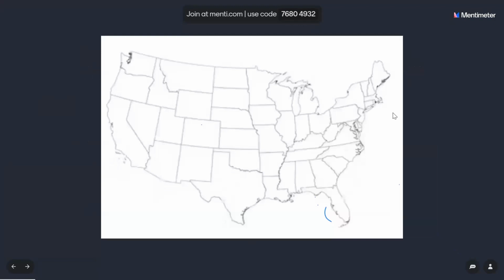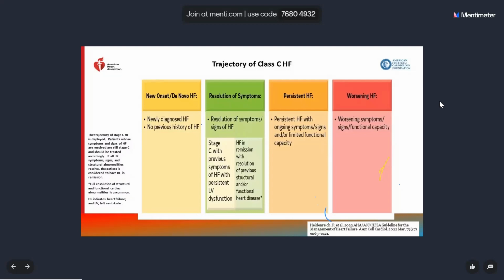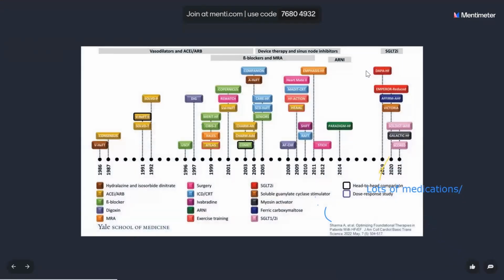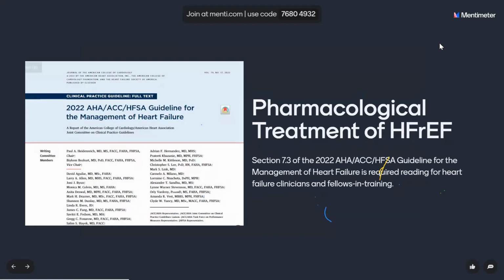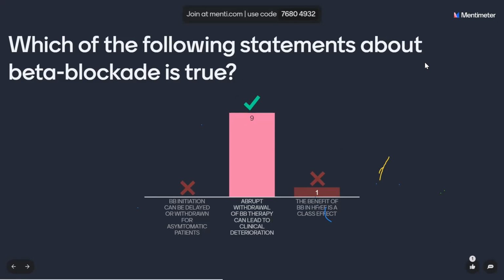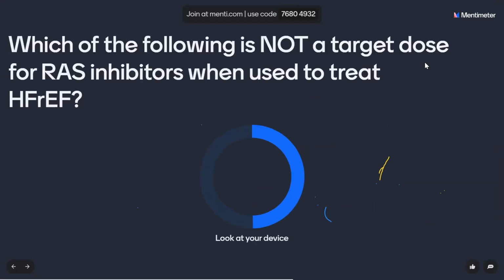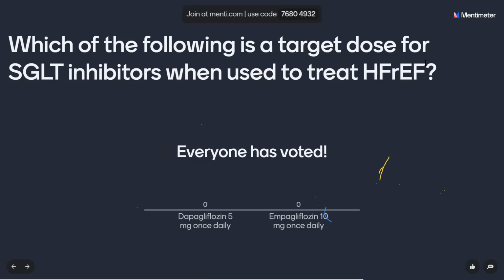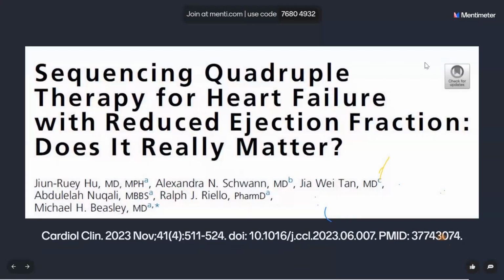15) Heart failure guideline-directed medical therapy.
Learning Objective: Know the evidence base, including randomized clinical trial data, supporting contemporary guideline-directed heart failure therapy.

Presenter: Michael Beasley, M.D.

Date Recorded: January 3, 2024